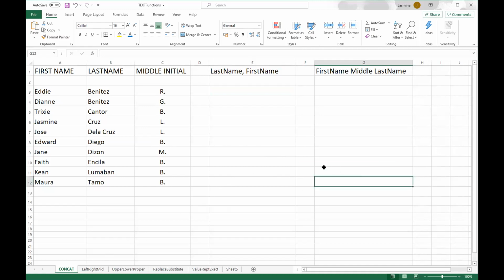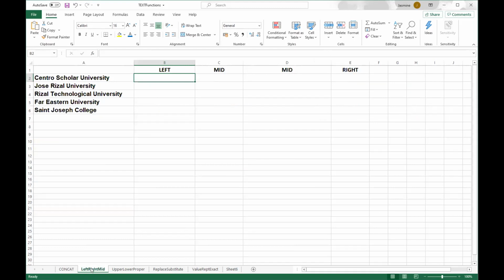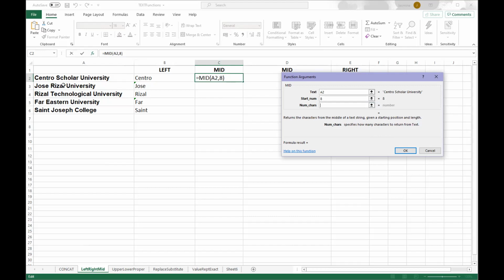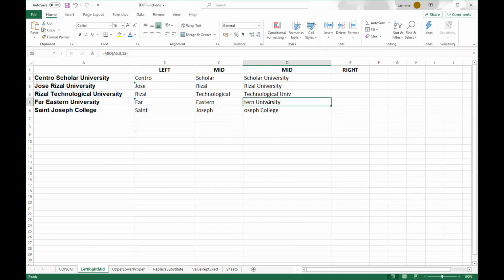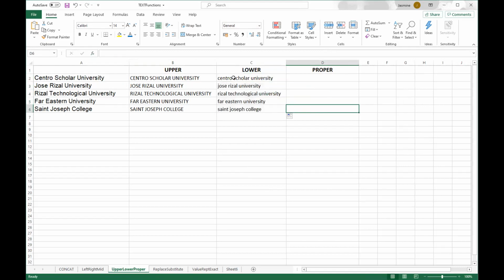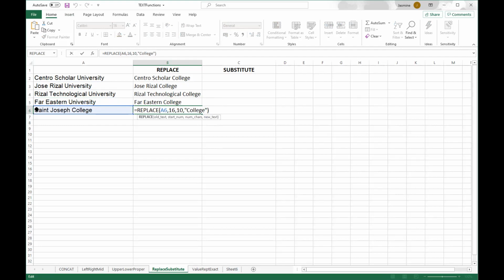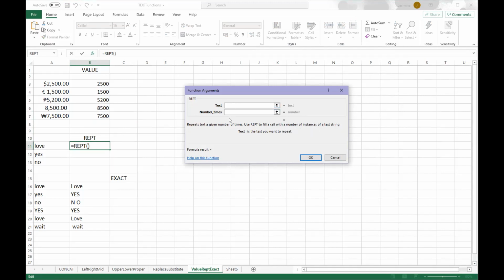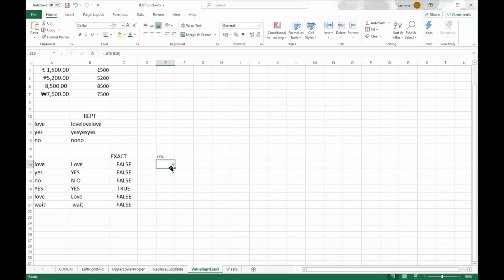EXCEL TUTORIAL -TEXT FUNCTIONS(CONCAT, LEFT, MID, RIGHT, REPLACE, SUBSTITUTE, REPT, EXACT,VALUE,LEN)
This video demonstrates Step by Step how to use different EXCEL TEXT FUNCTIONS Using EXCEL OFFICE 365 and MS OFFICE EXCEL